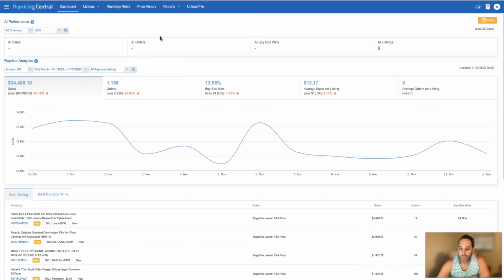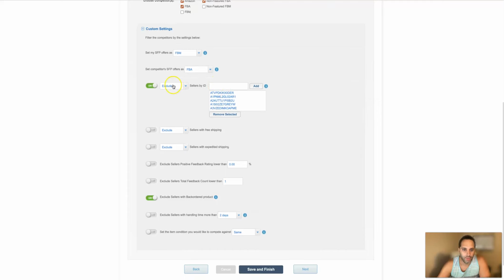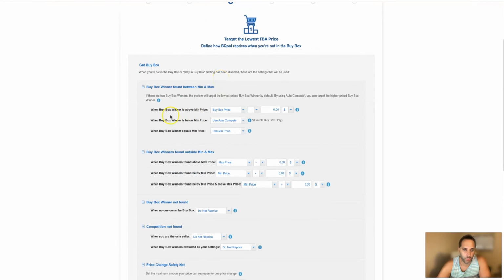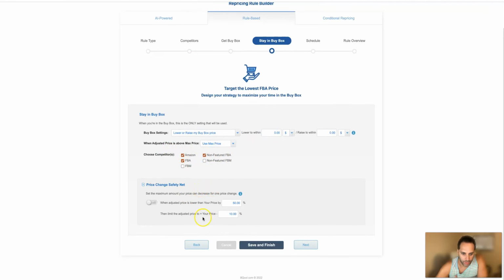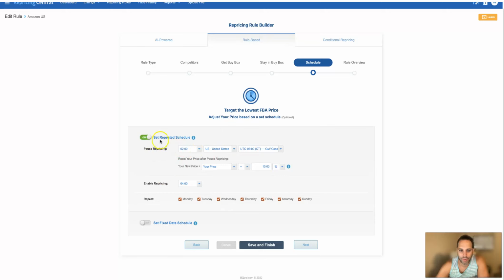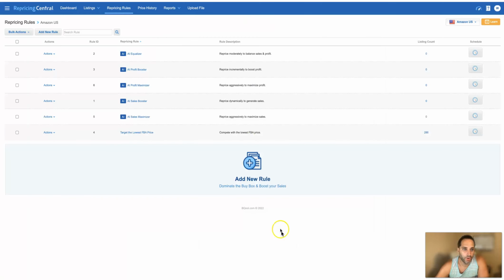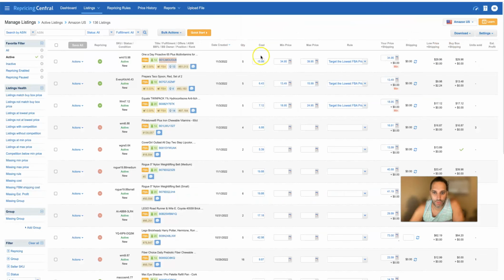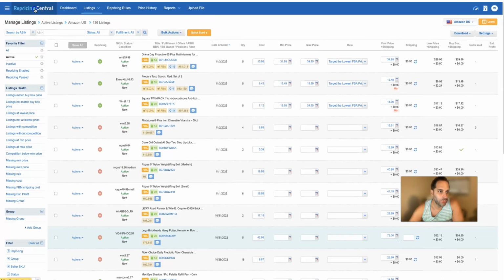How to set up Bqool Repricer - The best Amazon repricer (to increase profit and sales doing OA)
Setting up the Bqool Repricer isn't as hard as it seems. Hopefully this video helps you.

Another must have tool is SellerAmp!

Make sure to follow  @learnamazonfba  for more Amazon content